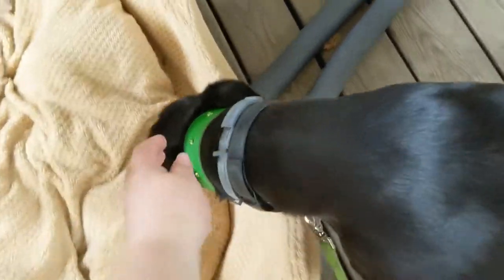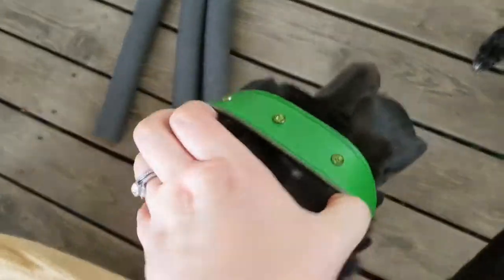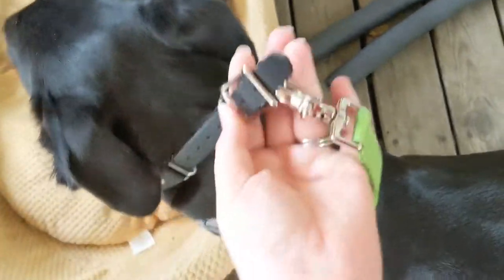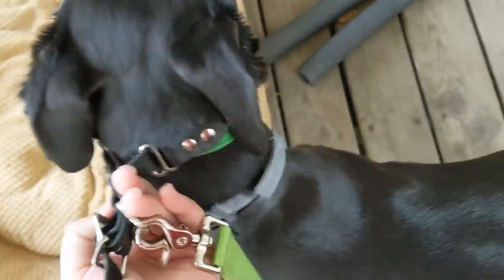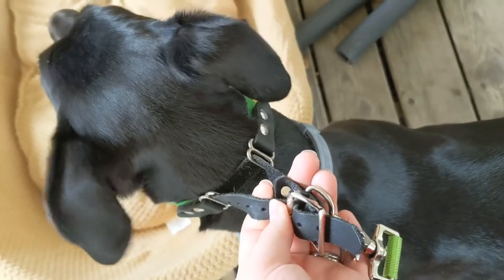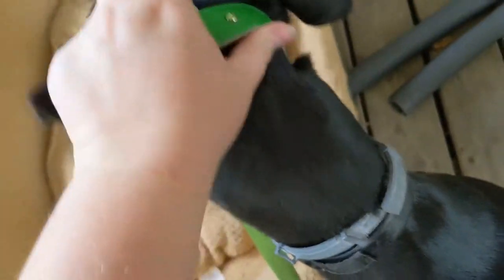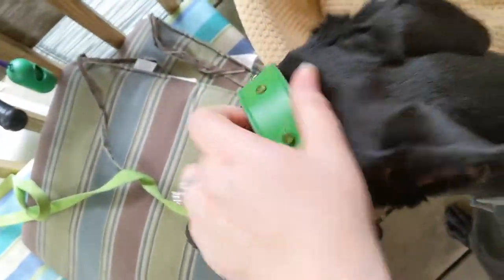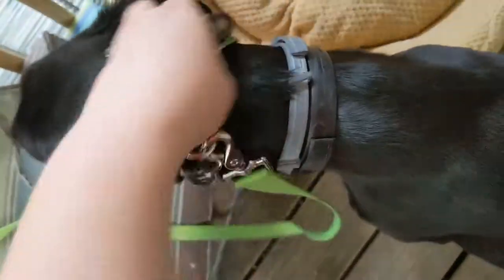Why collars can be dangerous on a shy greyhound